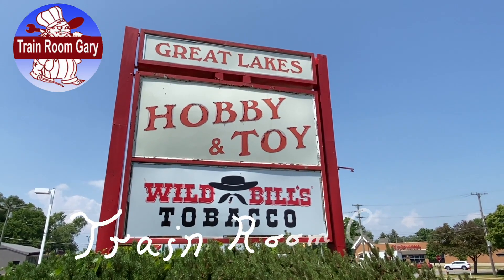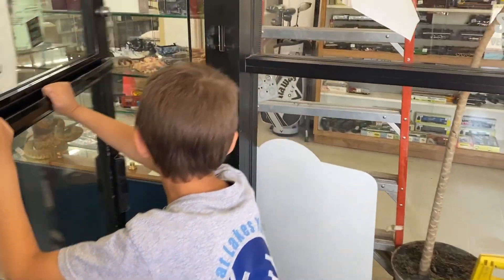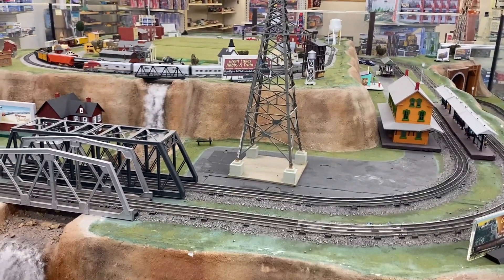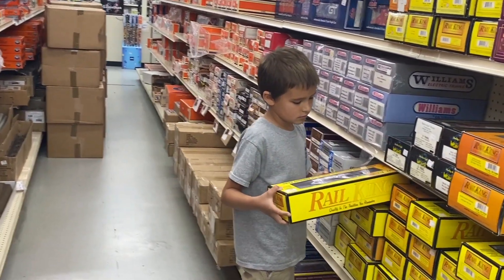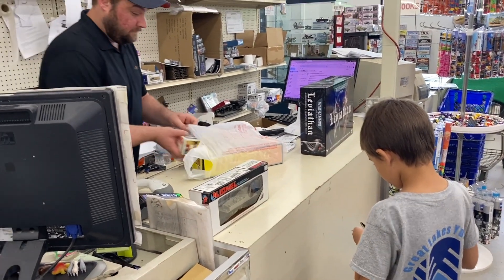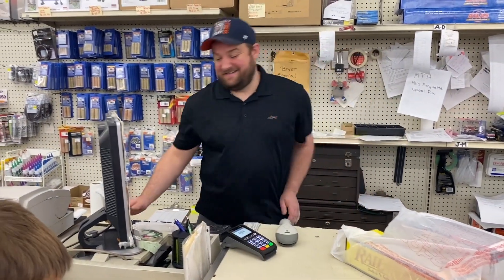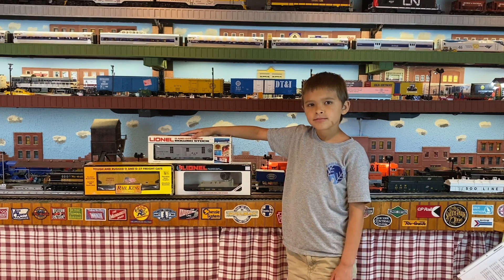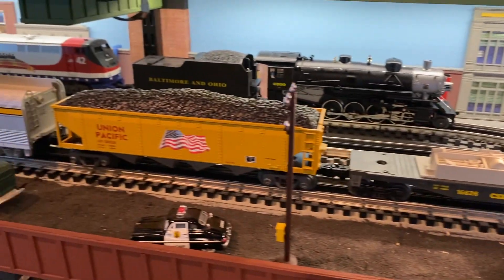My Local Train Store • Train Shopping With The Grandkids 🚂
In this video we will go “Train Shopping With The Grandkids”, at Great Lake Hobby & Trains in Sterling Heights, Michigan, just north of Detroit. We will also have dinner at Culver’s and come back to the train room to run our new rolling stock.
Chapters
00:00 Opening at Great Lakes Hobby & Toy
00:28 The shopping procedures
1:03 They are open for business
1:18 Train layout for children
1:42 The stores main train layout - All scales
2:46 The used train items
3:17 The rolling stock
3:43 Searchlight Car by Lionel
3:58 The big test track
4:18 Meet Mr. Kevin
5:14 Dinner Break at Culver's Resturant
6:29 Back to the train room
7:09 Michigan State Basketball Camp
8:07 Yellow Belly Steam Engine C&O
9:08 The closing with Grandchildren
9:20 Check out these fine videos

▶︎  Rail King, Item No. 30-75377 Union Pacific 4 Bay Hopper with Coal Load

▶︎  Lionel 6-16626 CSX Searchlight Car

▶︎  Lionel 6-5739, B & O Tool Car

▶︎ My Train Layout - Brief Specs
      This layout is a shelf layout - 24 feet long with about 10 foot turnarounds on each end.
      4 Mail Lines with 7 sidings,
      Track: Tubular Track by K-Line Shadow Rail on a cork road bed. (No longer in production)
      Lionel and K-line 0 Gauge Switches
      Main Transformer: Lionel ZW-L with 4 180W Powerhouse Bricks
      Second Transformer: Lionel CW 80
      Control Systems: Lionel Cab 1 • Lionel Universal Remote • LionChief Plus Remotes
      • Lionel’s Bluetooth APP • LVC Lionel Voice Control
      • MTH DCS & Wi-Fi

▶︎  Production
Editing Software: Final Cut Pro X  Version 10.6.6 on an iMacOS Ventura Version 13.4.1
Artwork & Titles: Adobe Photoshop
Cameras: iPhone 11 Pro  •  Canon T6i • GoPro Max

▶︎  Some of the narration by: Train Room Pam

You're free to use these songs and monetize your video.